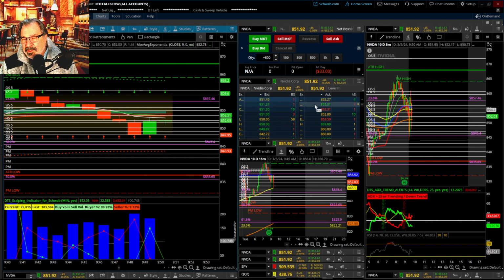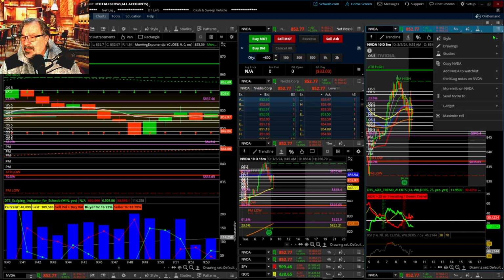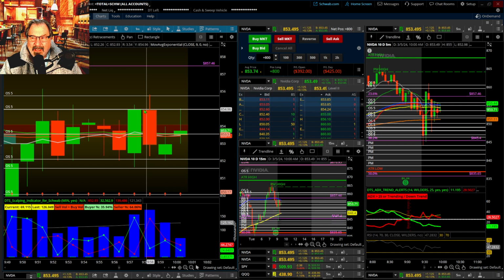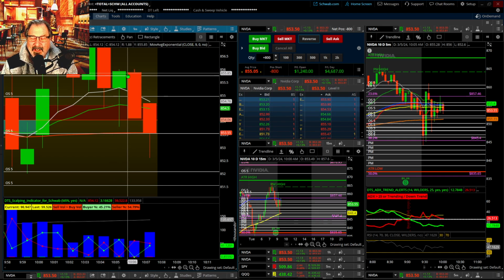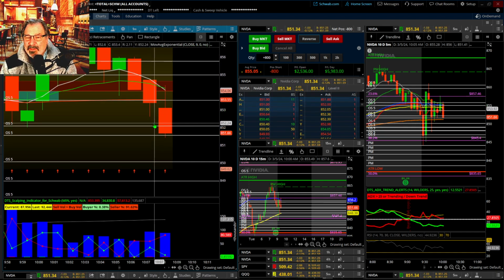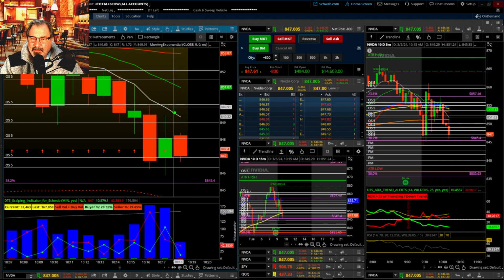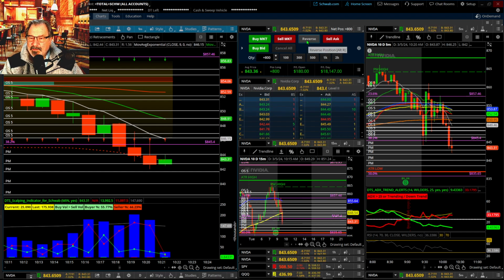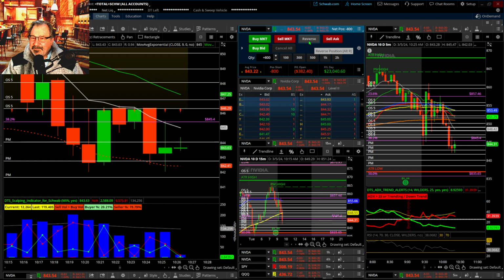Professor's 30-Minute RV Strategy Makes 28K! Ep 167